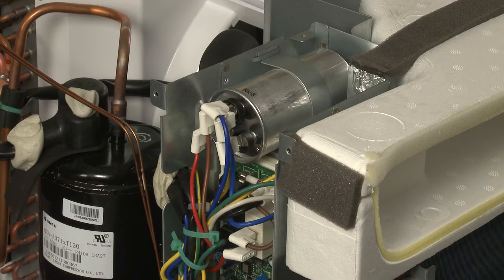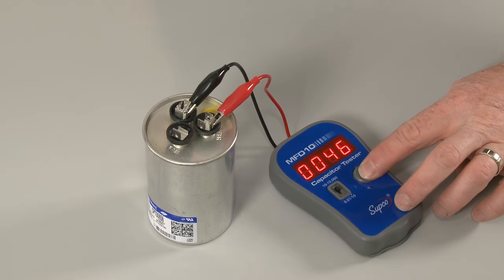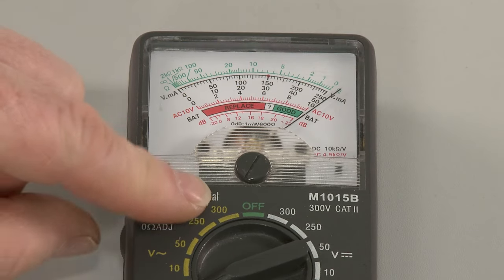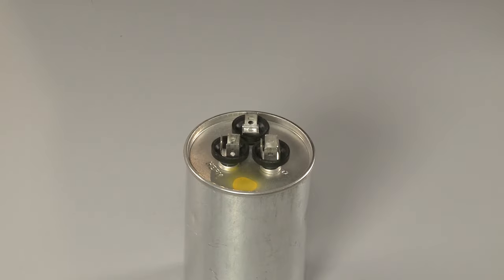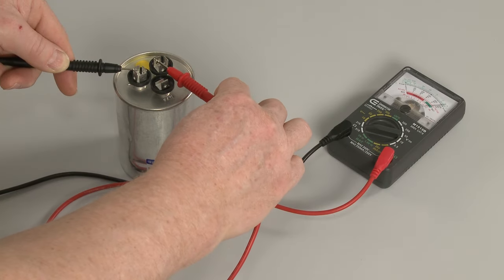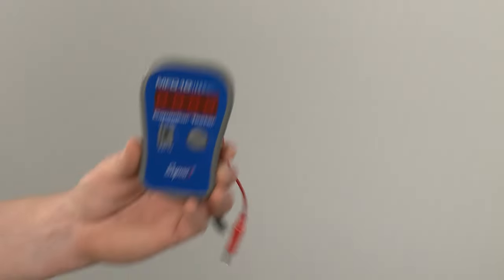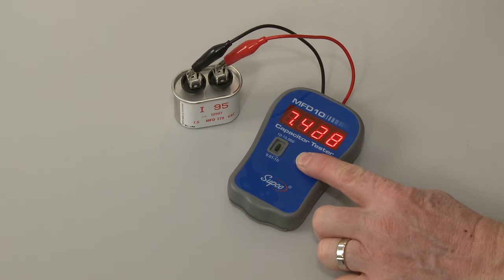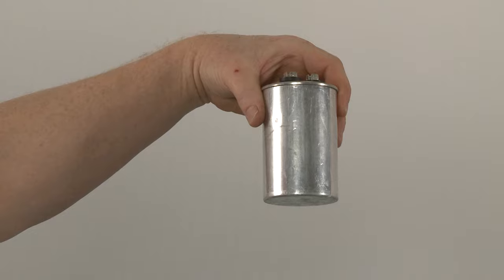Air Conditioner Capacitor Testing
Air conditioner not cooling?  This video demonstrates how to discharge and test a capacitor. The capacitor is a commonly replaced part for air conditioners.